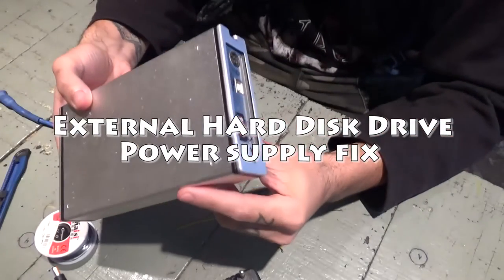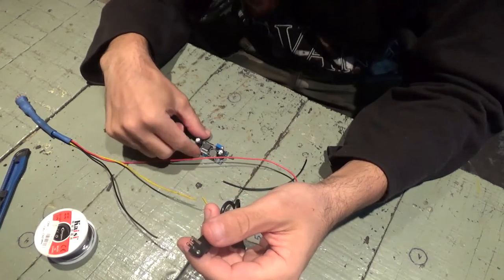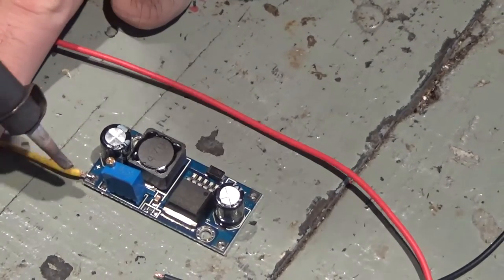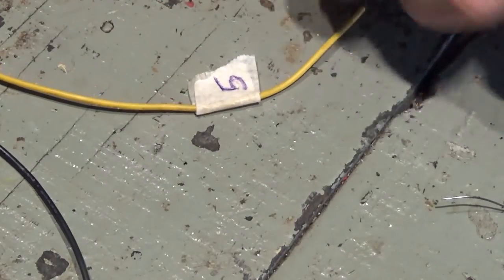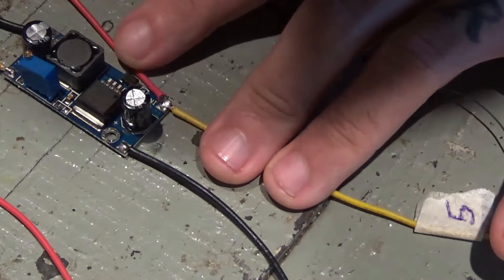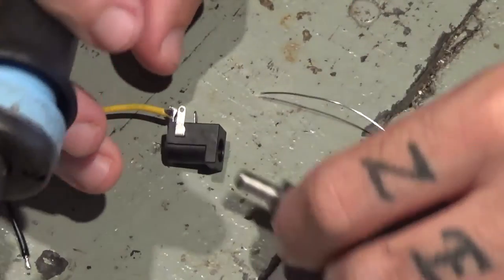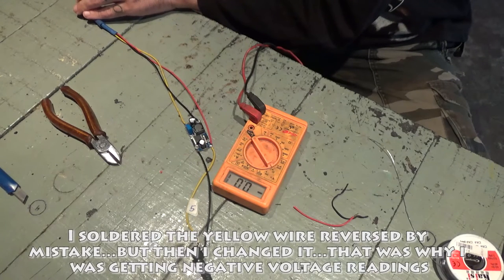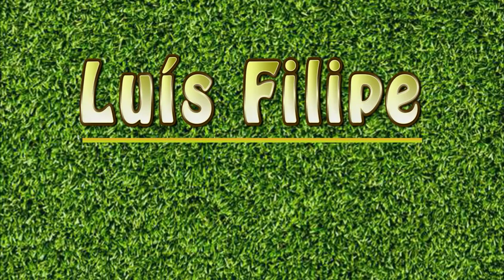External Hard Disk Drive power supply repair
I had this power supply but had no power source for it so decided to build something to be able to use it :p